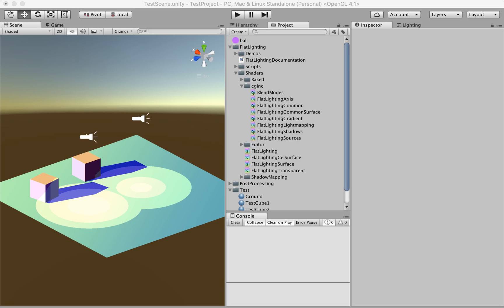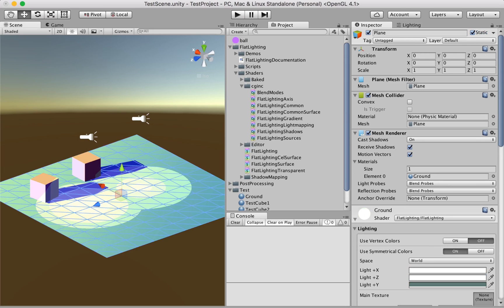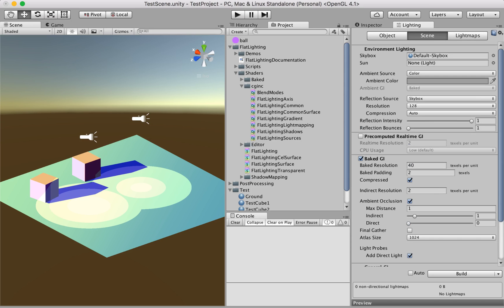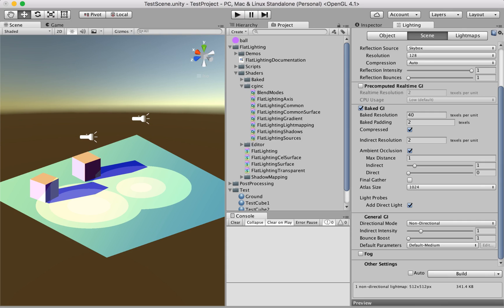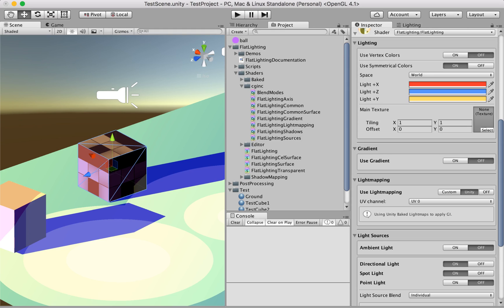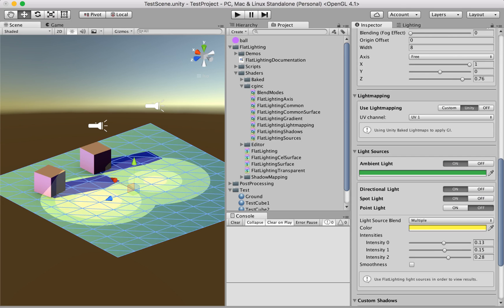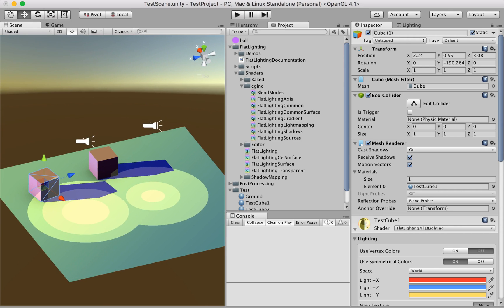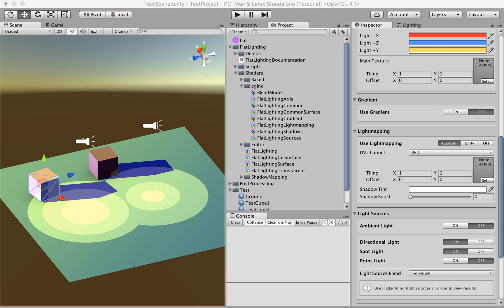Flat Lighting (FL) Using Unity Baked Lightmaps - Unity Asset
These is a small tutorial on how to use the Unity baked lightmaps with the Flat Lighting system.